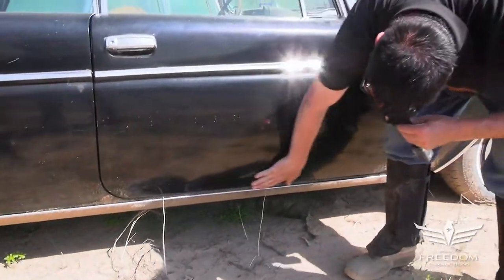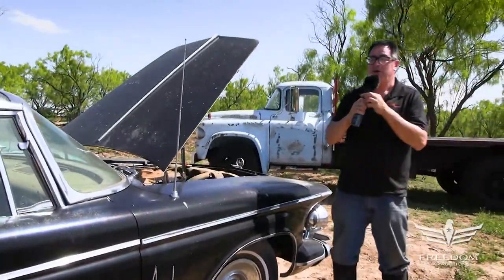74 1963 Chrysler Imperial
Great Texas MOPAR Hoard Freedom Car Auctions
Texas
NO RESERVE - All items will sell to the highest bidder regardless of price!

A truly once in a life time collection of all things MOPAR

Vehicles: 270+ Dodge, Chrysler, Plymouth, DeSoto and Others (1937 to 2012)
Many rare, one-of-a-kind, historically significant provenance vehicles: (13) Chrysler 300s Including a 300D w/2x4 392 Hemi & 300J 2x4 413 Cross Ram
1956 Lancer Texan w/Super Red Ram, Checkered Flags
1959 Dodge Coronet 2 Door California Highway Patrol Car
(24) Chrysler Imperials
(6) Convertibles
(36) Pickups & Trucks
(5) Vans
(14) Station Wagons
(6) Patrol Cars
(45) Assorted Some NIB Muscle Car Models, Hot Wheels and Diecast Cars
1937 & Up License Plates
Dealer: Showroom Signage, Antenna Flags, Marketing Supplies, Parts Catalogues, Repair Manuals, Boxed Special Tools, Boxed Dealer Repair Learning Sets w/Records, Film , Memorabilia
MOPAR Parts: Hemi, Red Ram & Super Red Ram Engines, Transmissions, Intake & Exhaust Manifolds, Carburetors, Alternators, Generators, Starters, Hub Caps, Beauty Rings, NOS Mopar Parts: Lights, Steering Wheels, Switches, Gauges, Filters, Gaskets, Ring Sets, Bearing Sets, Many Assorted Tail Light & Parking Lenses, Etc,
The auction will be held online late summer or early fall of 2021.